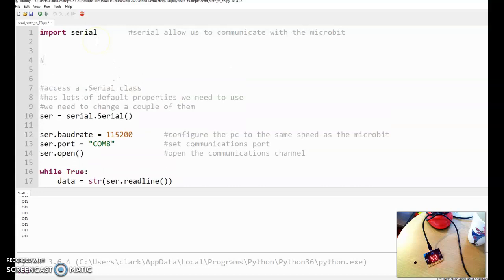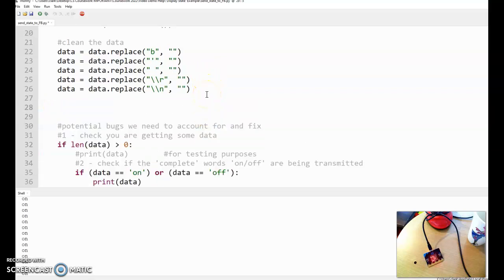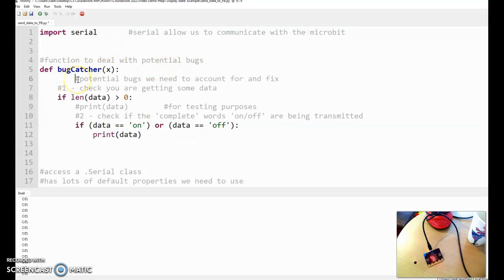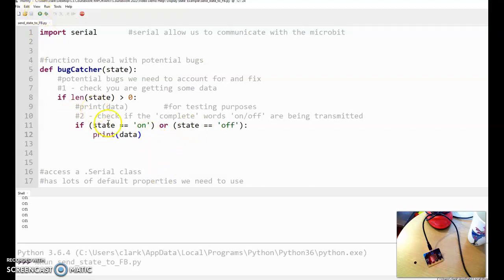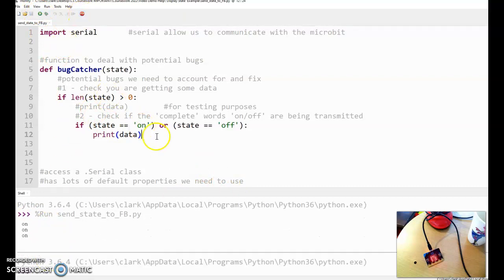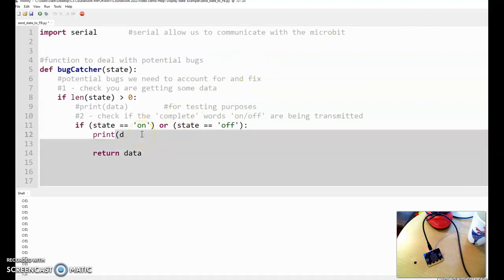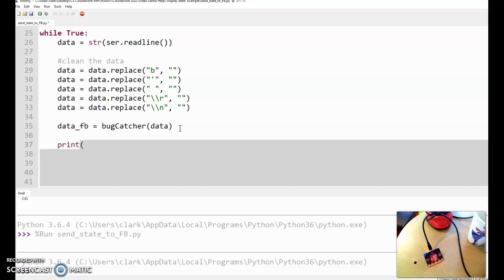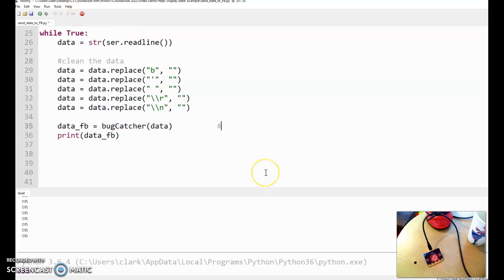#7 - Use of Functions???